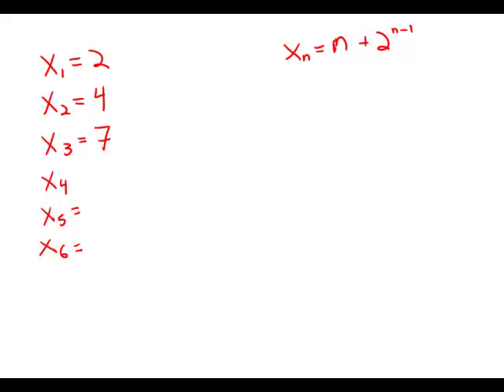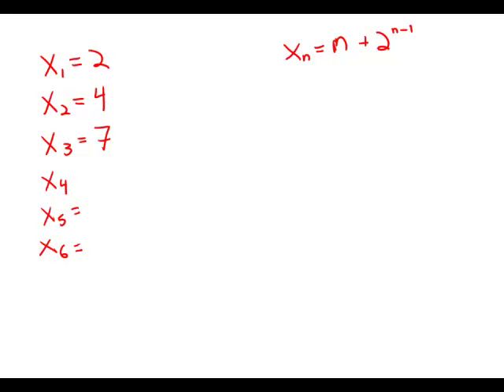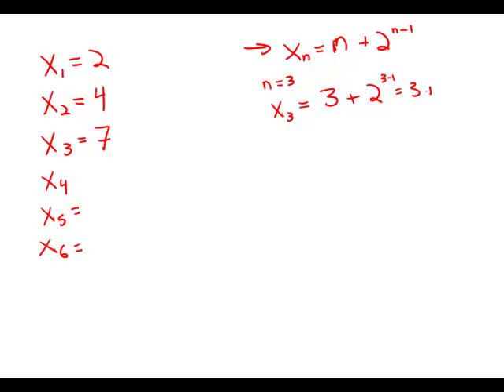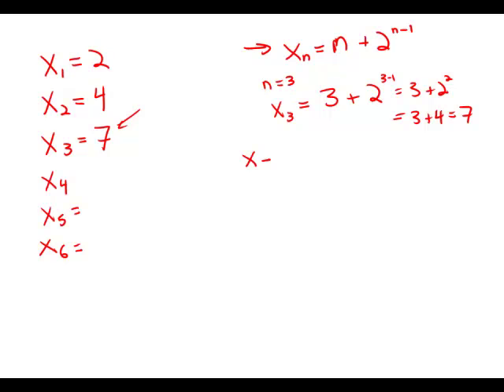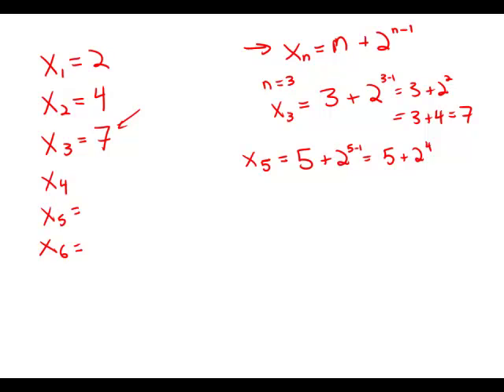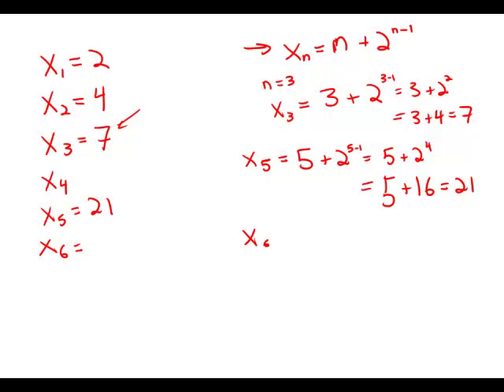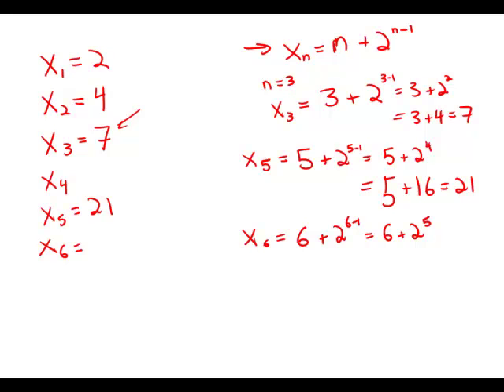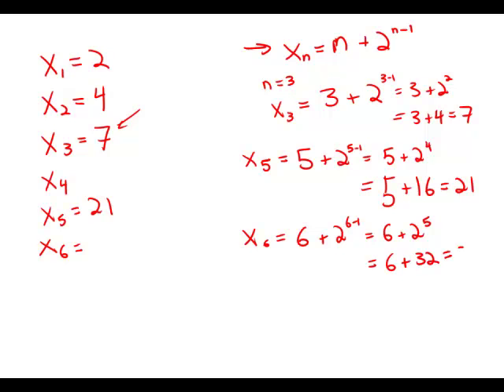GMAT Official Guide 12: Problem Solving 171